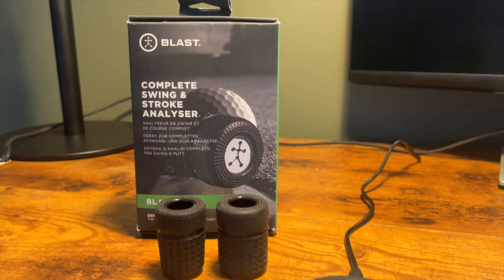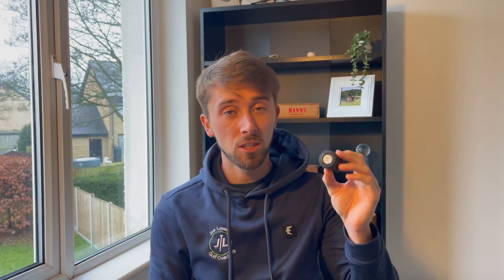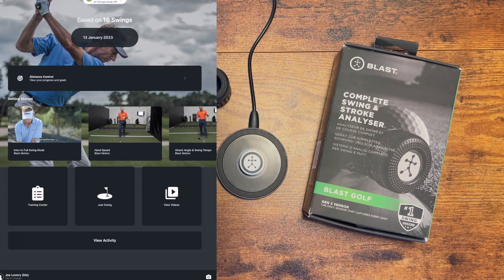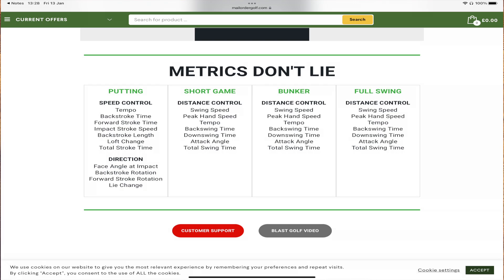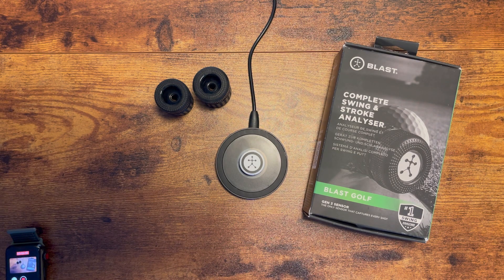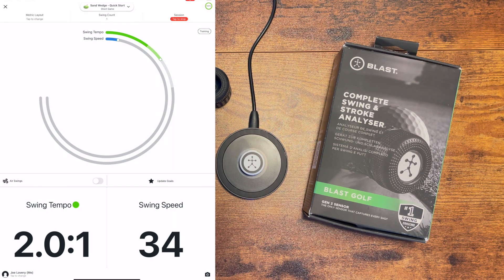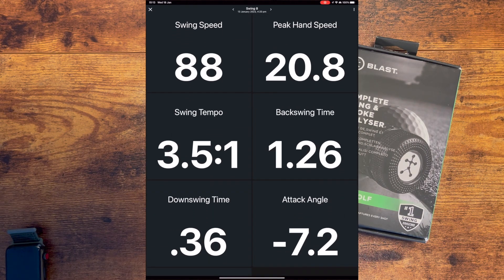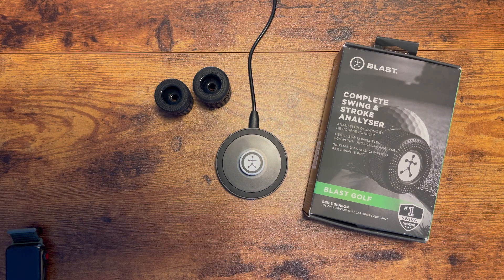FINALLY, a device to improve your game at home - BLAST GOLF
The blast golf sensor helped me improve my putting at home and has been loved by many of my clients, find out how it can help you!

Available for online coaching usig Skillest app.